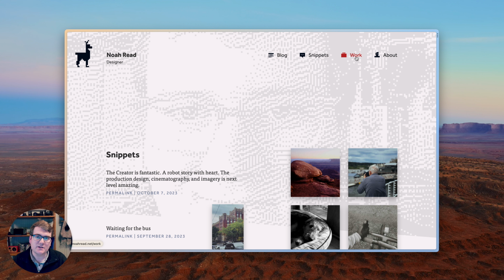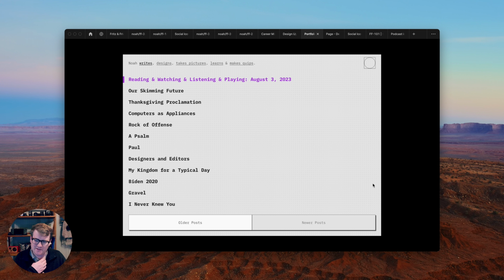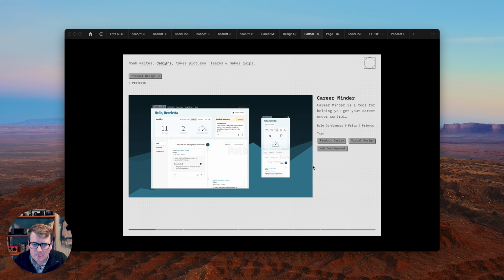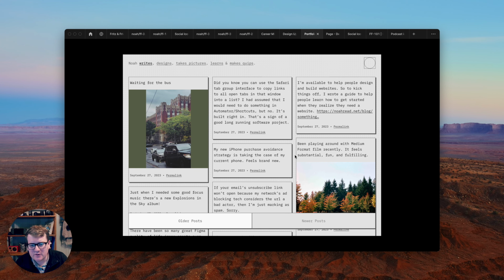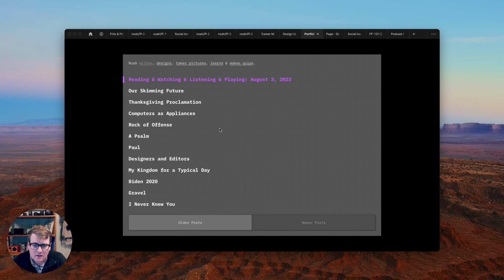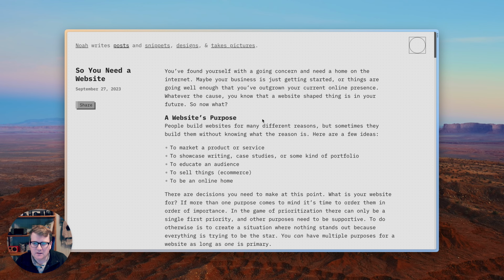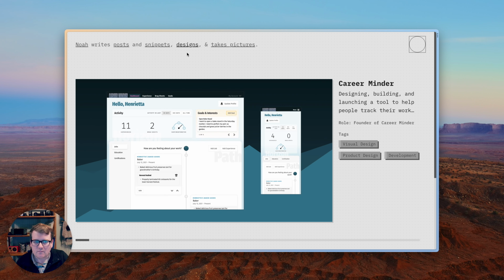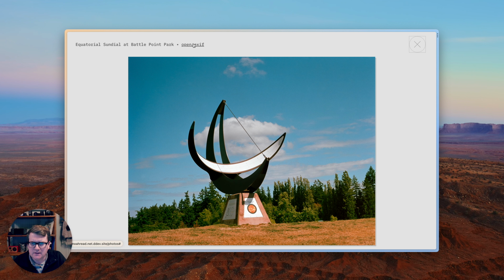noahread.net 2023 Redesign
My walkthrough of redesigning my website, from idea, through design and implementation.

00:00 Introduction
01:56 Design Process
10:05 Results